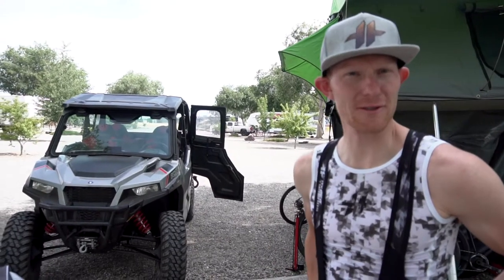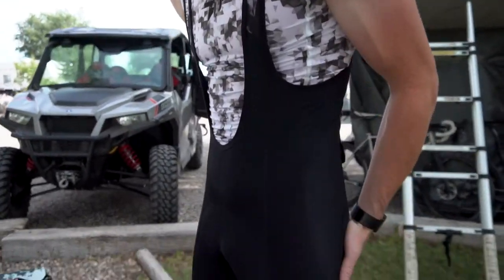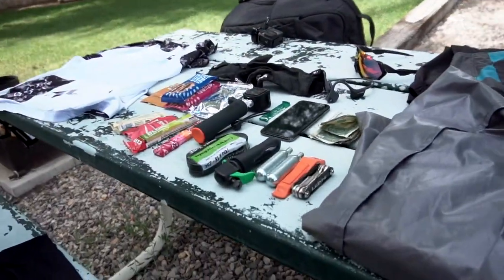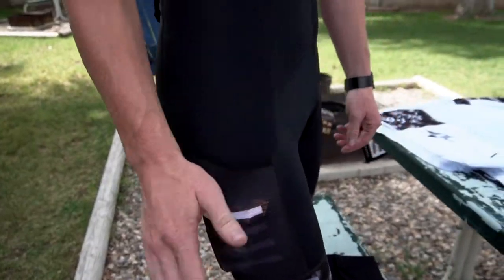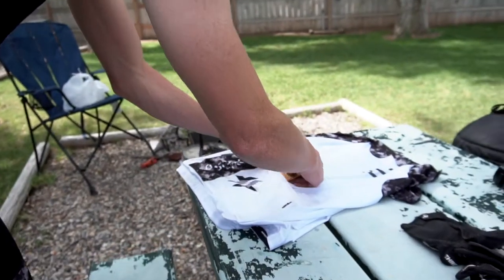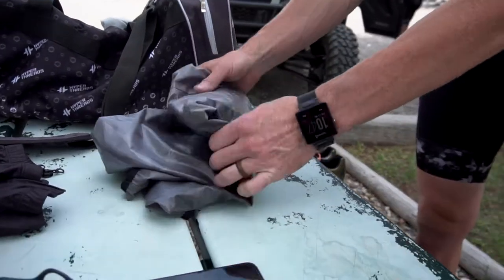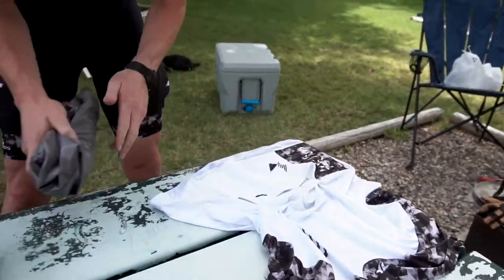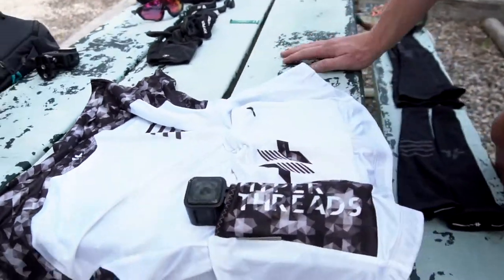How much can Spencer fit in his Venture Bibs?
Hyperthreads Venture Bibs are a remarkable product that embodies form and function, in one fine short. Regardless of your riding style, or style – our newest product allows you to customize your adventure like never before. From the beginning, we’ve always tried to develop products & services that solved problems you didn’t know you had.  The Venture Bib solves a number of obvious problems that we didn’t really know we had until the development process was nearing an end!